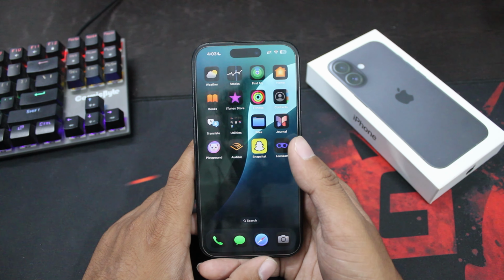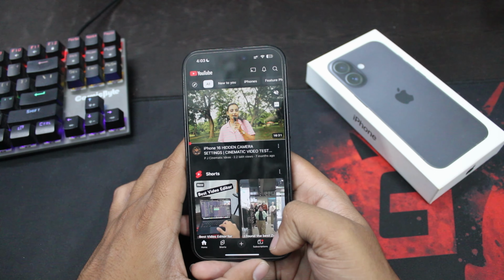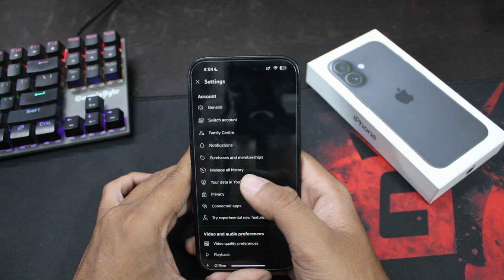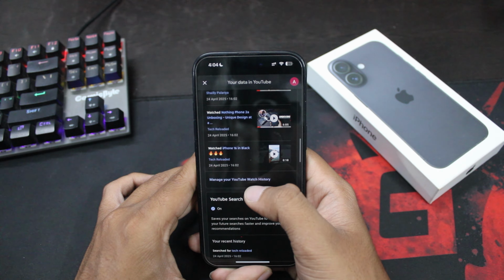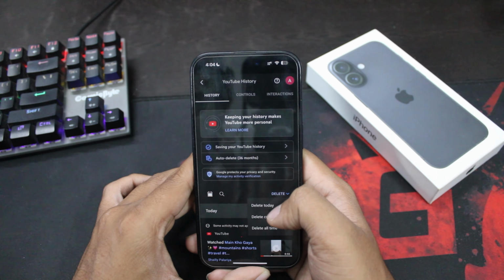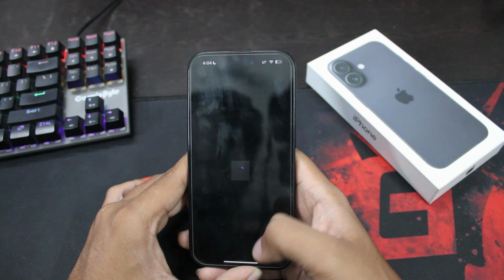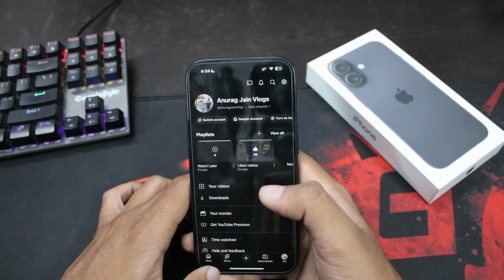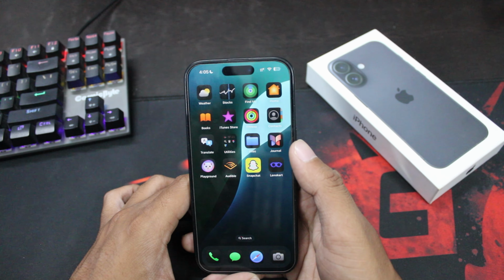How To Reset YouTube Recommendations - Full Guide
Video Title: How To Reset YouTube Recommendations - Full Guide